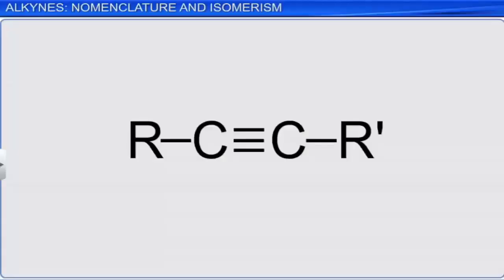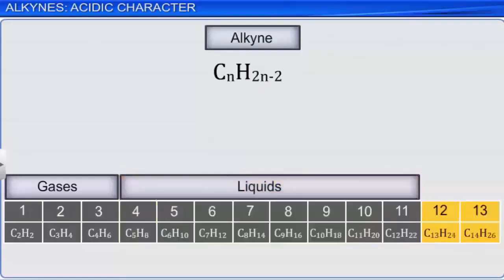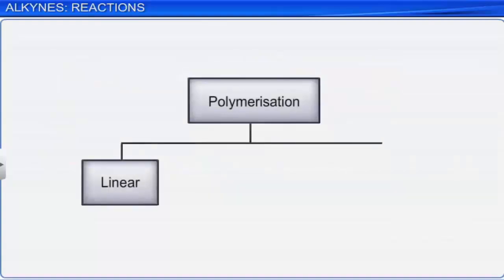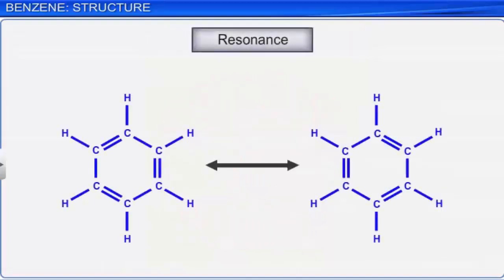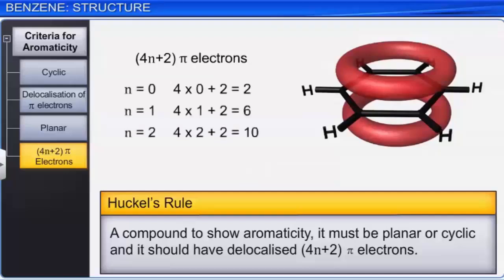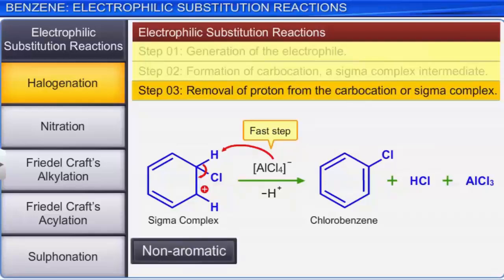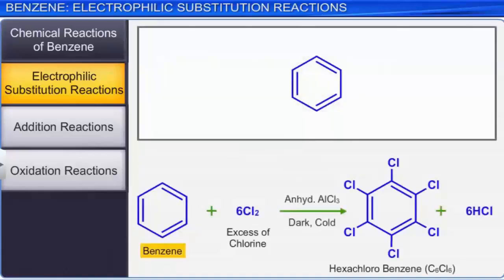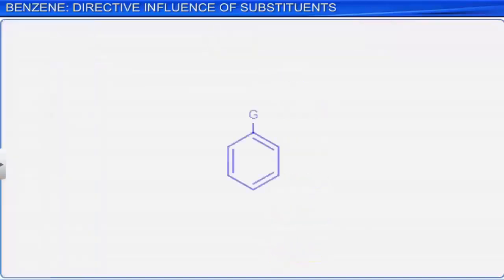CBSE Class 11 Chemistry - 13 _ Hydrocarbons _ Part 2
Welcome to NoMoreClass, your trusted platform for CBSE Class 11 Chemistry! In this animated lesson on "Hydrocarbons - Part 2," we explore important reactions involving alkanes, alkenes, and alkynes, including halogenation, combustion, addition reactions, and polymerization. We also cover reaction mechanisms and the role of reagents. Our explanations make these advanced concepts accessible, helping students excel in cbse preparation, free NEET lectures, and board exams.

Whether studying from Bangalore, Hebbal, or anywhere across India, our clear visuals and detailed explanations will strengthen your understanding of hydrocarbon reactions. Join us for expert guidance, revision, and exam-ready content!